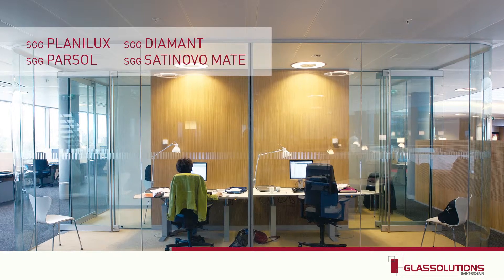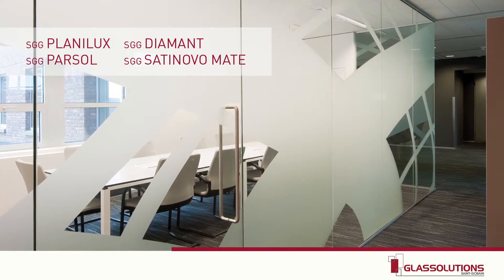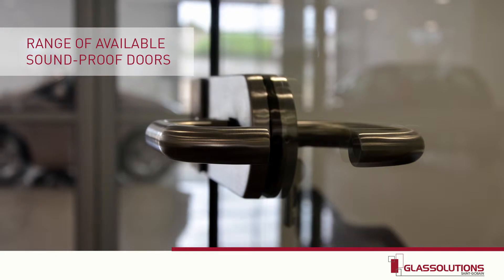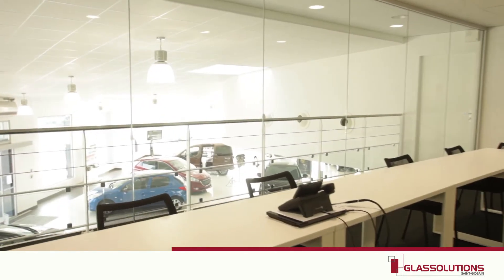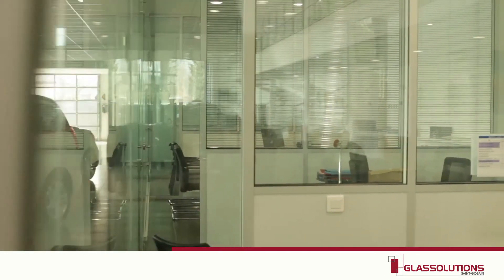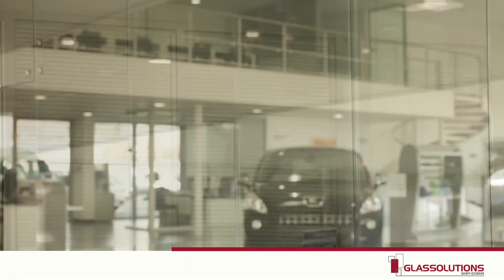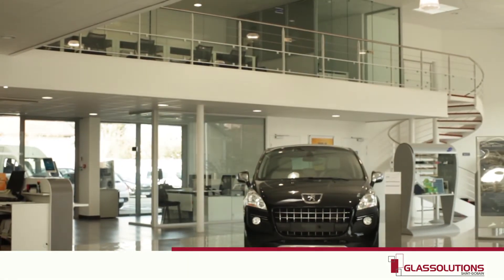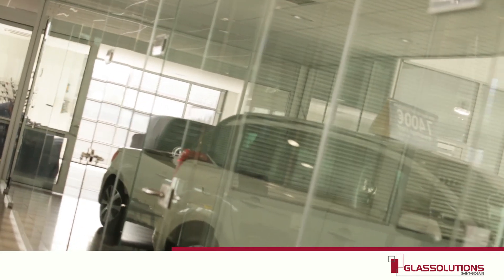Clip In Partitions from Glassolutions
Modular and aesthetic clip in glazed partitions - the new generation of partitions.

Fast and easy fitting, simple, personalised installation.